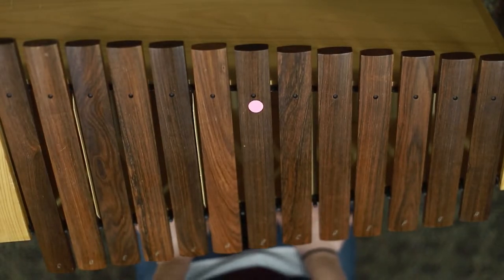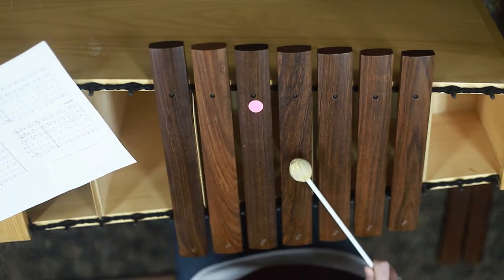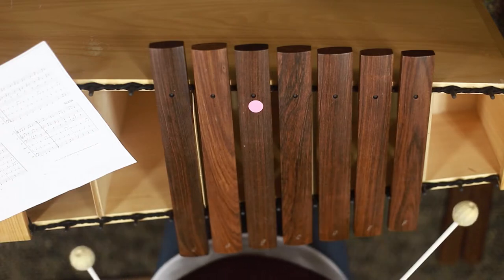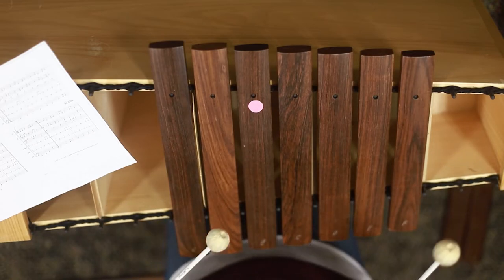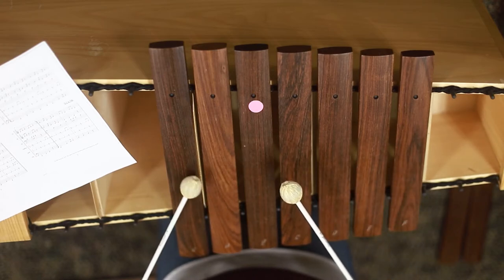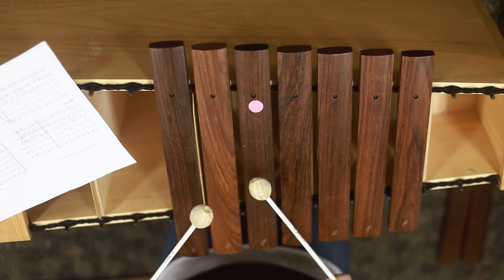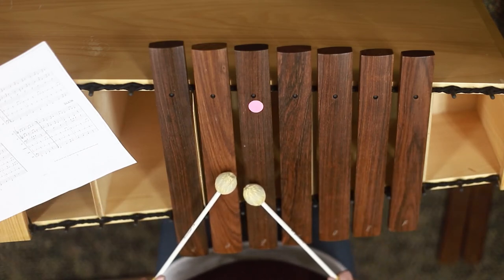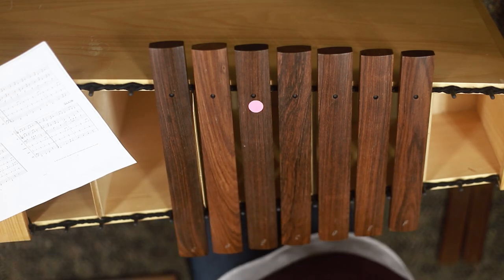Jamaica Jazz - Bass Xylophone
University of Idaho Principles of Music Education:
Emma Nixon
Linnea Johnson
Ben Woodard